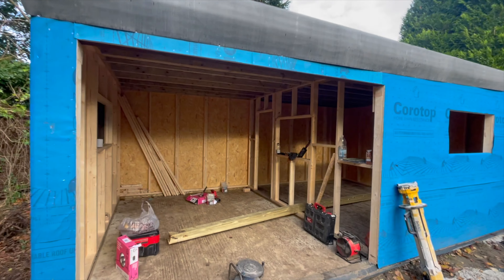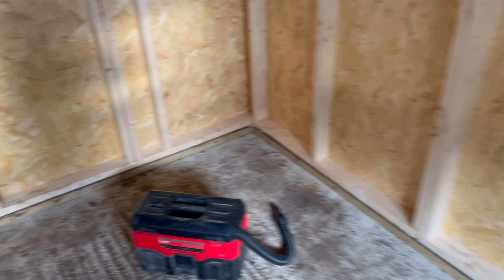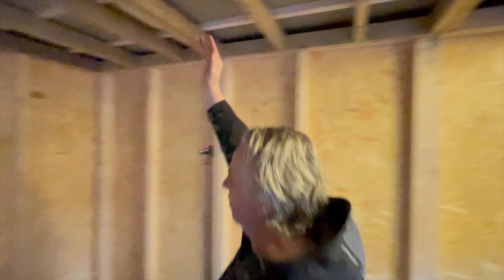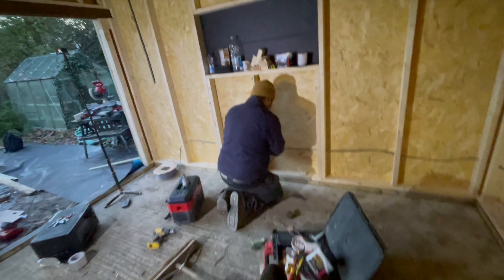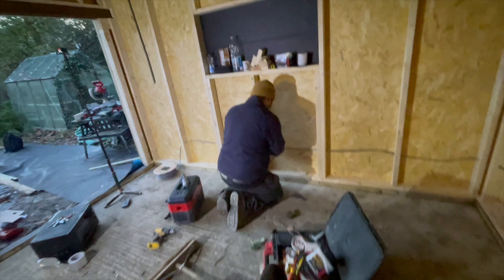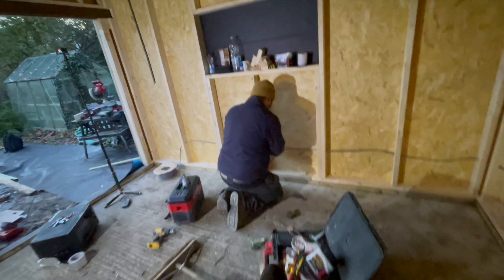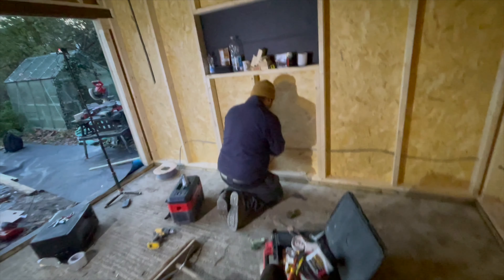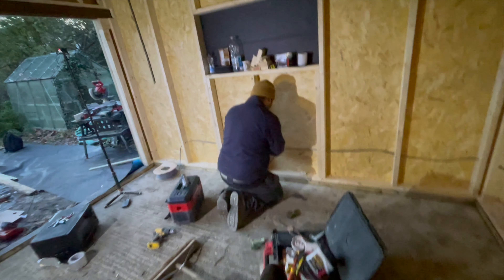Epic Home Recording Studio Build (West London) - Part 2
If you're a musician wanting to build your own soundproof garden studio or just want to see what we do – check out Part 2 of our latest recording studio build in West London!

We have 3 videos available at present:

Video Part 1 - How to make our unique 'Sand Filled' Studio Doors
Video Part 2 - How to make the Door Frames and Door Seals
Video Part 3 - Onsite Installation of the Doors, Frames & Seals

Check out the links below for items mentioned in the videos!
Hit me up for any questions you may have!!

OB1 Silicone/Adhesive
6M Flexible Ducting

0:00 Intro
00:46 OB1 Silicone
02:18 Ventilation System
03:31 Walk Around
04:11 Day 2
05:39 Second Layer Insulation
06:44 Inner Shell
07:06 Day 3
08:19 OSB Layer
11:28 Christmas Drink
12:25 Plasterboard
12:54 Day 4
17:29 Final Walk Around/Outro

We have been building studios for the last 12 years for some of the Uk’s top musicians completing around 16 projects per year. We are musicians ourselves so we understand the necessary components needed to create successful soundproof rooms. We are also passionate about what we do but don't take ourselves too seriously!!